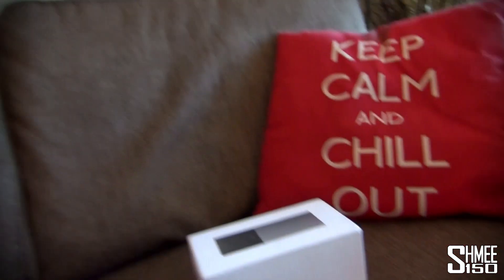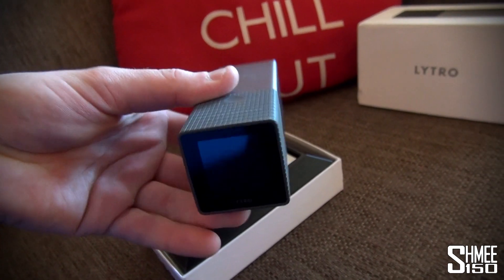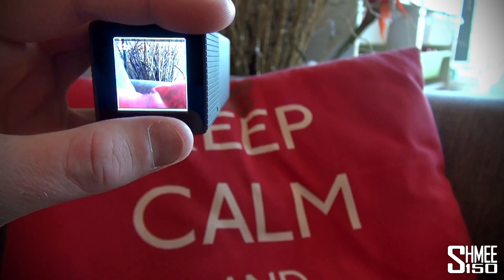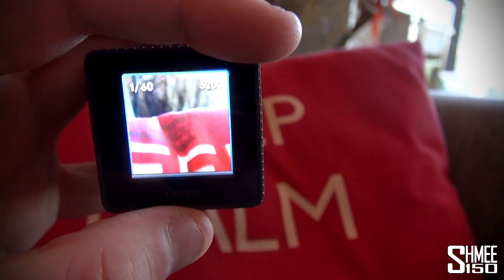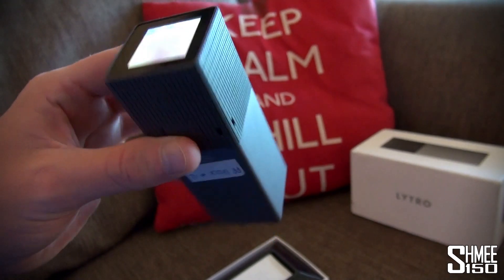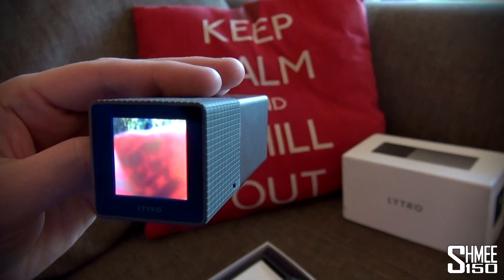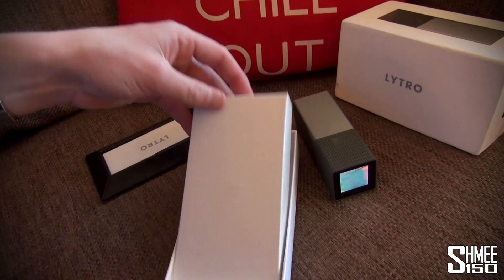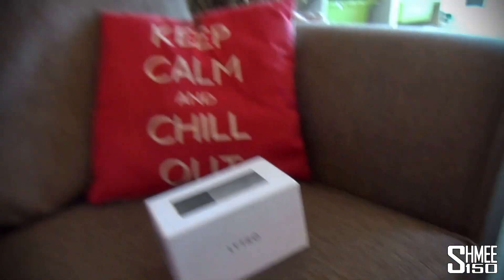Exploring the Lytro Light Field Camera [MrShmee150]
I have a play with a Lytro Graphite 8GB Light Field Camera, an interesting piece of kit that allows you to take images regardless of focus and later you can then focus as you like.